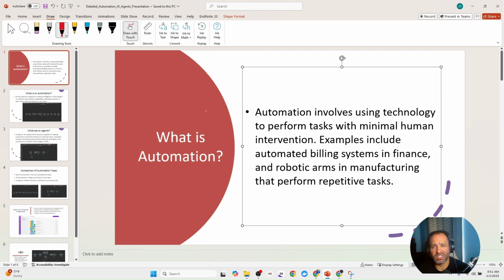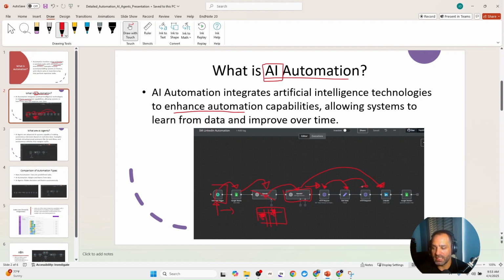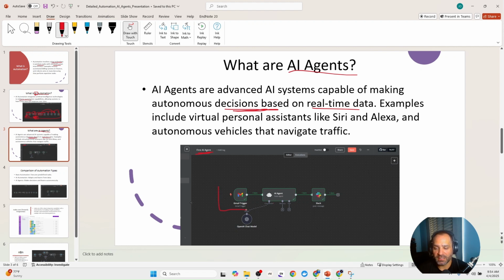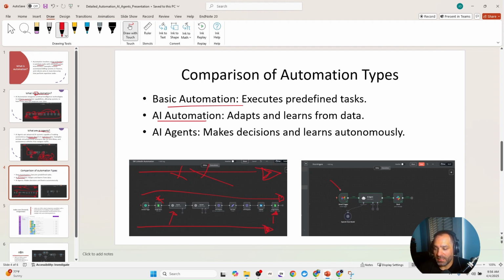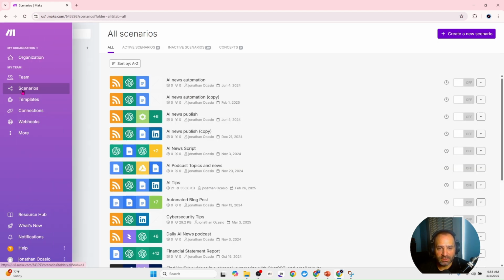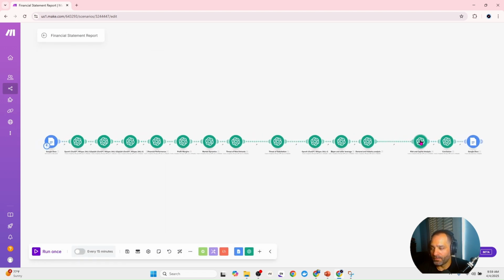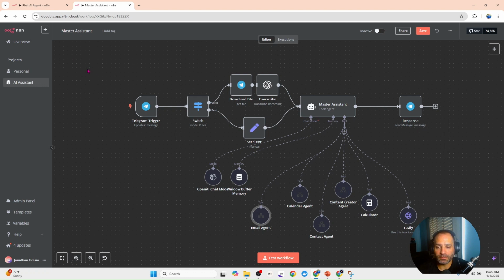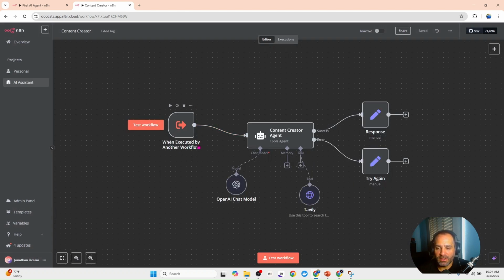2025 AI Automation Deep Dive: n8n vs. Make.com | Full Comparison & Expert Review!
🚀 Welcome to the ultimate showdown of AI automation tools in 2025! Are you curious about which automation tool will best suit your needs? Look no further! In this comprehensive video, we dive deep into the capabilities, features, and performance of n8n and Make.com. Whether you're a tech enthusiast, a business owner, or a developer, this video will provide you with all the information you need to make an informed decision.

What we'll cover:

Introduction to AI Automation: Quick overview of what AI automation entails and why it's a game-changer for businesses and personal projects.

Tool Profiles: In-depth look at n8n and Make.com, exploring their interfaces, ease of use, and unique features.

Comparison Criteria: We'll compare both tools based on criteria like user-friendliness, integration capabilities, pricing, community support, and more.

Live Demonstrations: See both tools in action as we demonstrate setting up a workflow in real-time.

Expert Opinions: Hear from industry experts on their experiences and recommendations.

Conclusion & Recommendations: Summing up our findings and advising on choosing the right tool based on your specific needs.

Stay Updated: Understand the latest trends and technologies in AI automation as of 2025.

Make Smart Choices: Gain clarity on which tool is more suitable for your specific requirements.

Learn from Experts: Get insights from leading tech professionals who have extensive experience with both platforms.